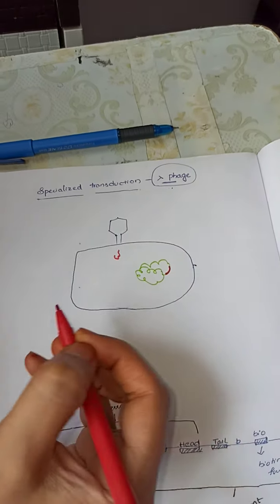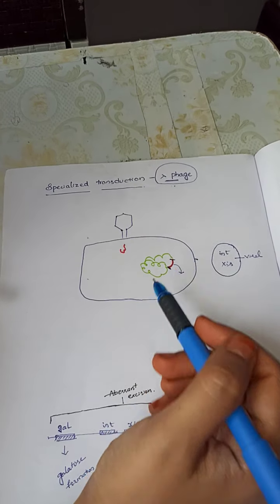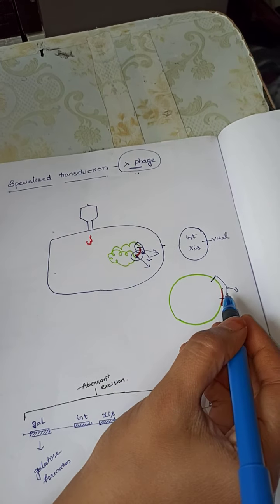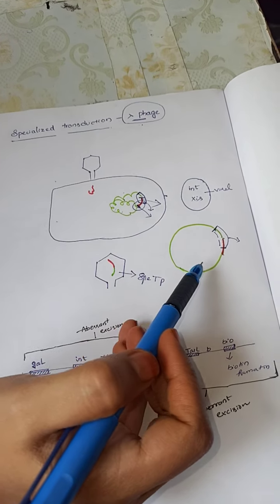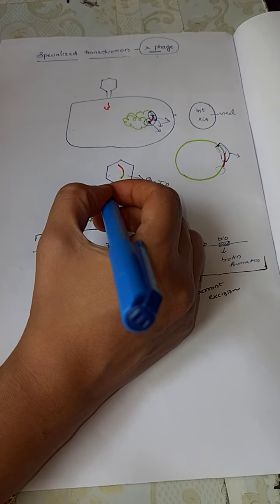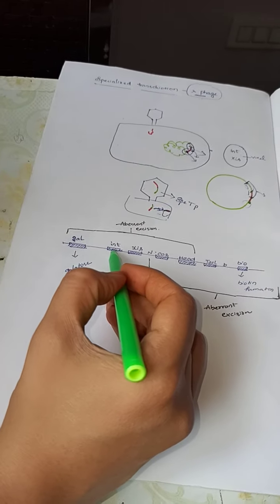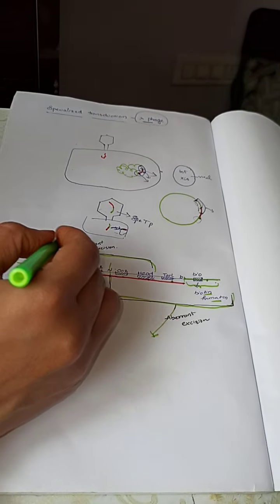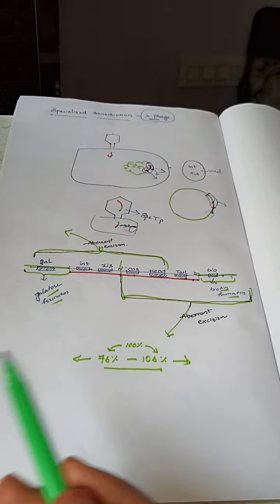7 May 2021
mechanism of specialized transduction..